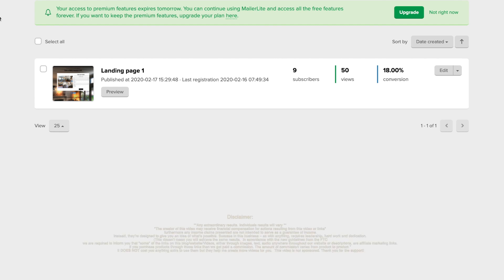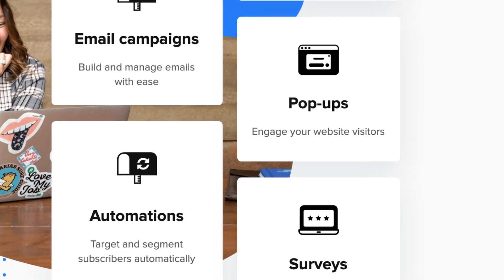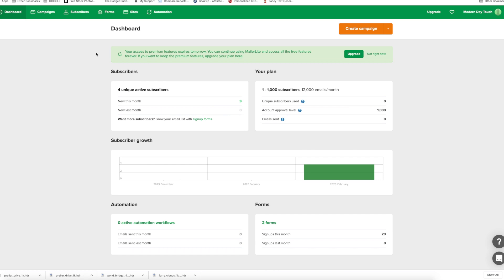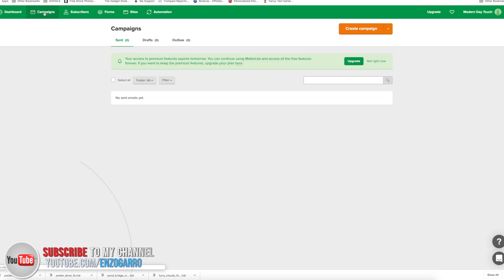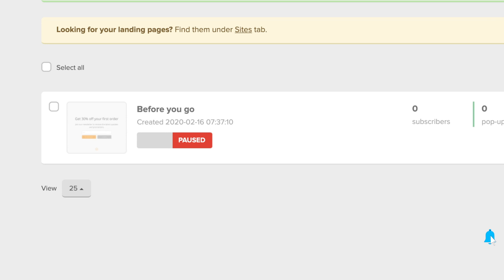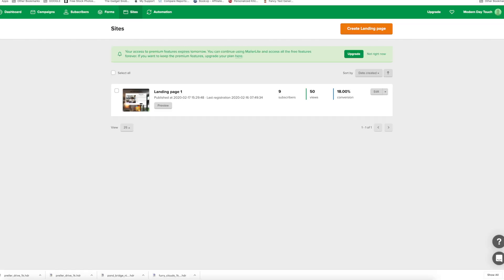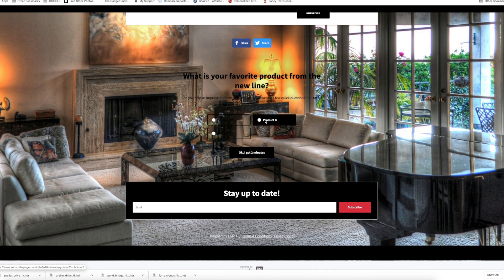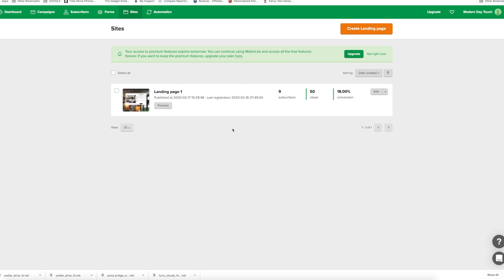Mailer Lite | How To Build A Free Landing Page | Mailerlite Review | Part 1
This review is on Mailer Lite | How To Build A Free Landing Page | Mailerlite Review | How To Create A Landing Page for free using mailer lite.

This mailerlite tutorial covers how to create a free opt in page using this tool & website. At the time of this video this service is being offered free for your first 1000 subscribers. I think that is pretty incredible for someone just starting out looking to get some landing pages and start some campaigns online. The paid version of course comes with some better features but you do have the opportunity to try the premium features for a week for free.

.GIVE INCENTIVES TO YOUR CLIENTS:
If you own a business and would like to offer your own free vacation certificate incentives to your clients.. You can check out

Related:
mailerlite tutorial
mailerlite landing page tutorial
mailerlite review
how to build a free landing page
how to create a landing page for free
mailerlite
mailer lite
free opt in page
how to create a free opt in page

"The creator of this video may receive financial compensation for actions resulting from this video or links"  furthermore any income claims presented are not intended to serve as a guarantee of income. Instead, they’re designed to give you an idea of what’s possible. Success in this business – as with anything, requires leadership, hard work and dedication. (This doesn’t mean you will achieve the same results.  In accordance with the new guidelines from the FTC we are required to inform you that "some" of the links on this blog/website/Videos, either through images, text, audio anywhere throughout our website or descriptions, are affiliate marketing links. If you purchase products through these links then we get paid a commission. The amount of commission varies from product to product.”  It DOES NOT cost you anything extra to use them but they help me create more videos for you.  Thank you for the support!